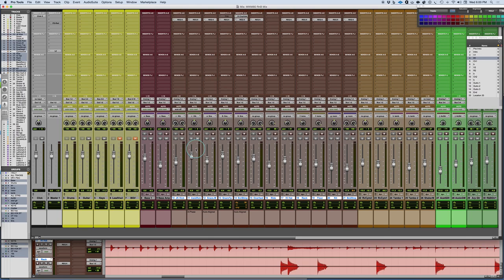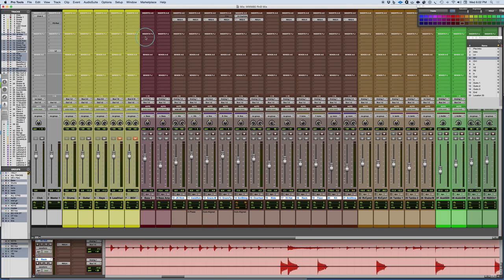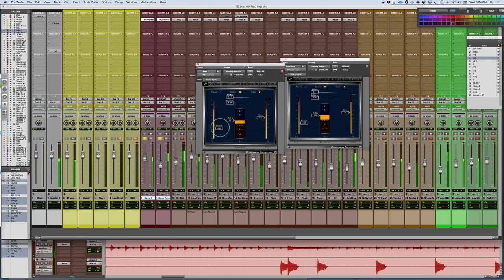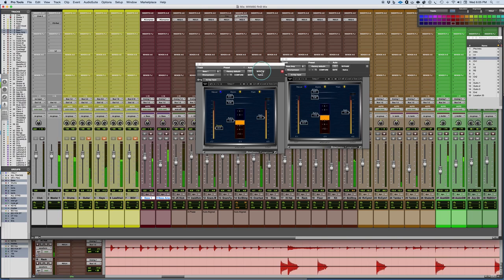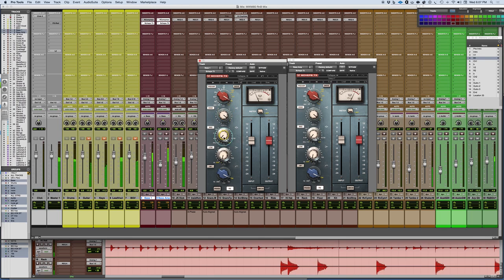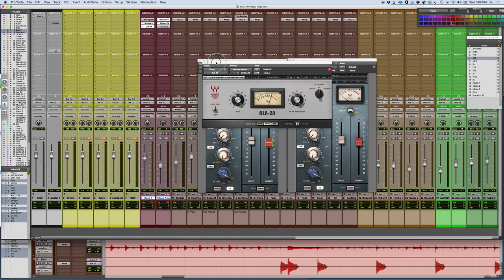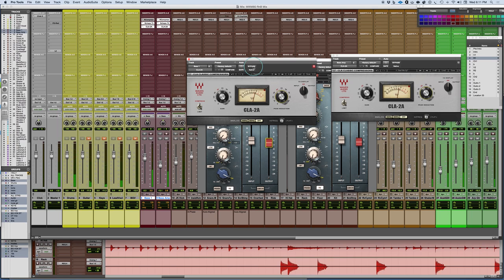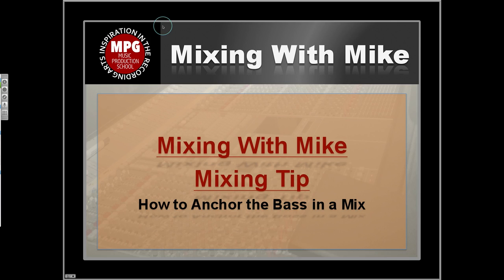Mixing With Mike Mixing Tip: How to Anchor the Bass in a Mix